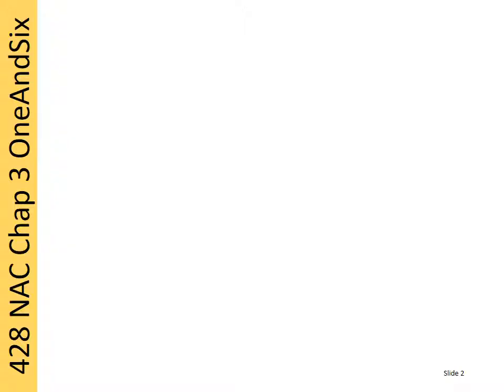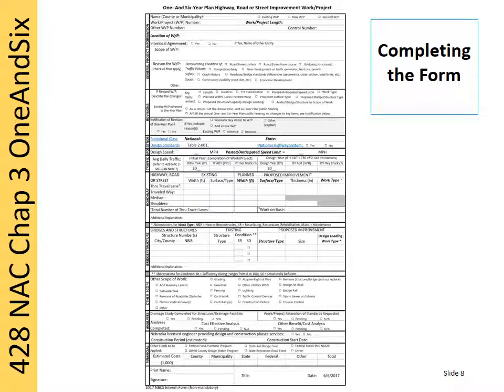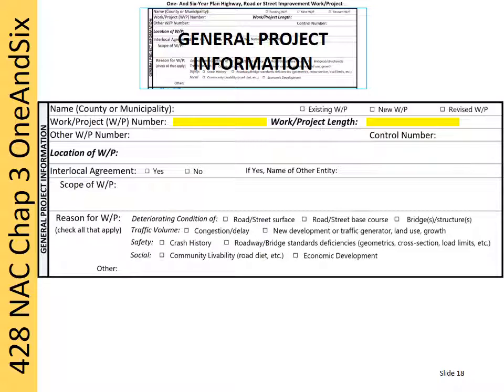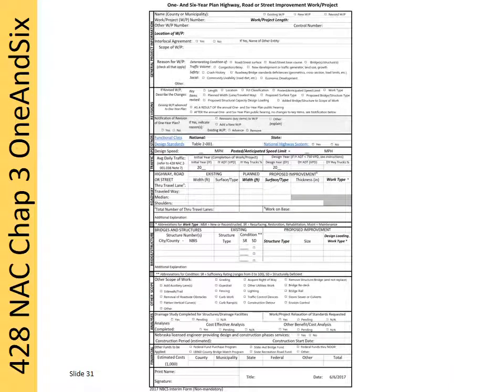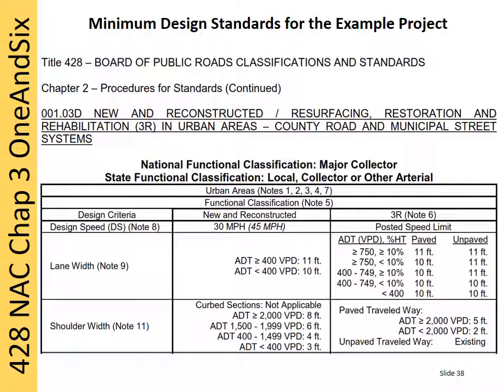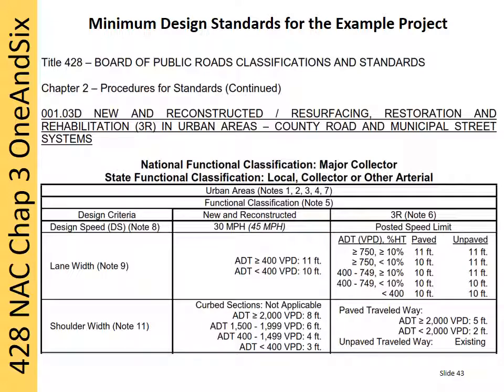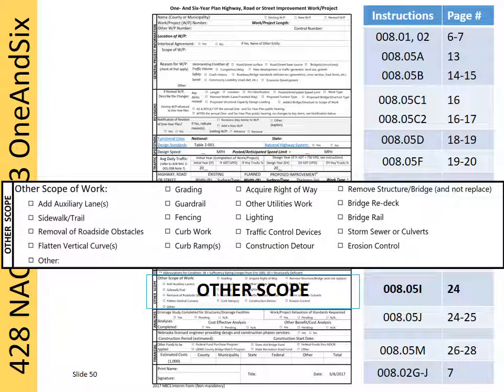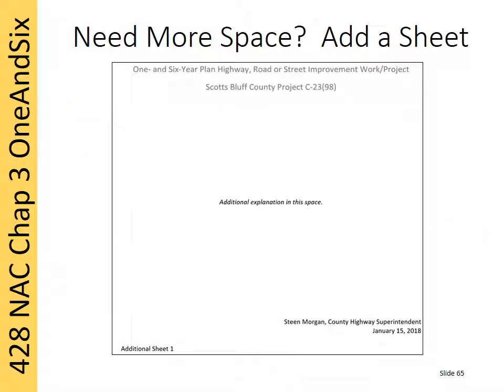How to Fill Out Work Project Form